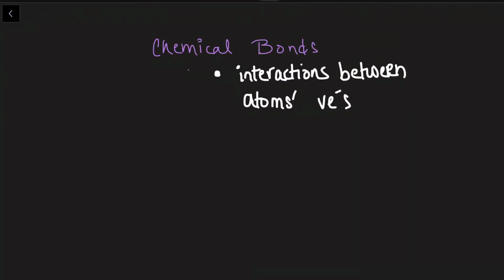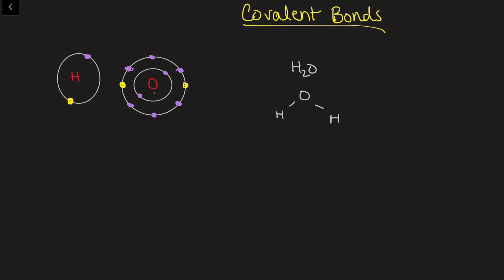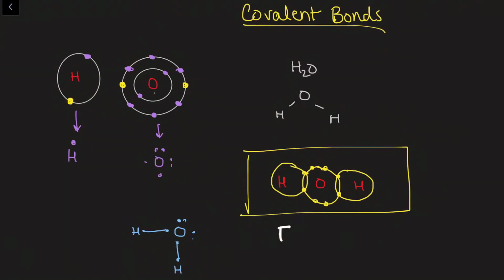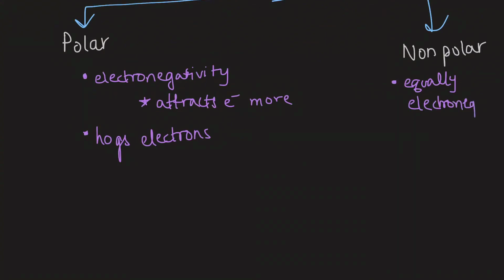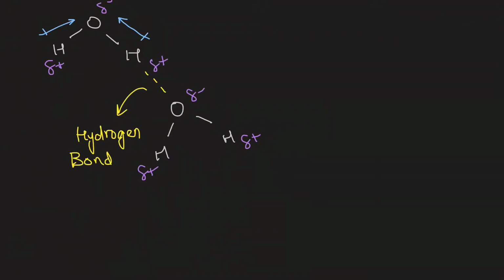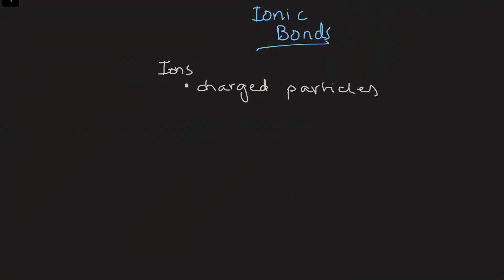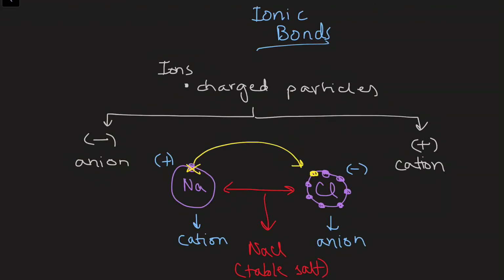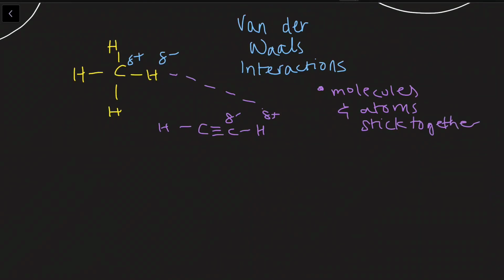Types of Chemical Bonds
Hey guys! In this video we're discussing
* Covalent Bonds
* Ionic Bonds
* Hydrogen Bonds
* Van der Waals Interactions

These are topics that are discussed in the first unit of AP Biology